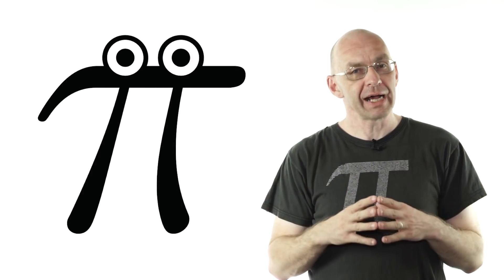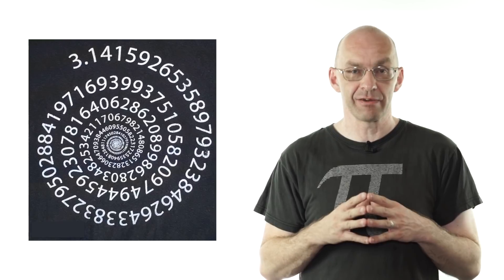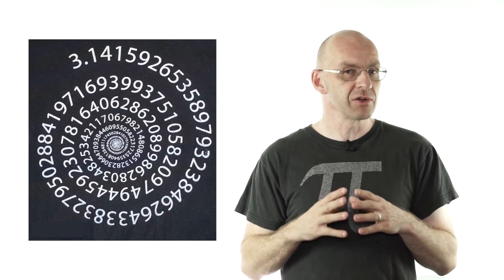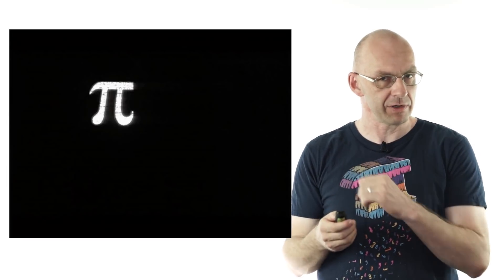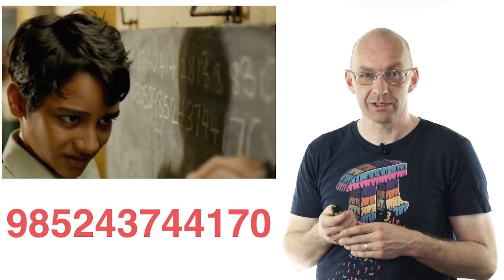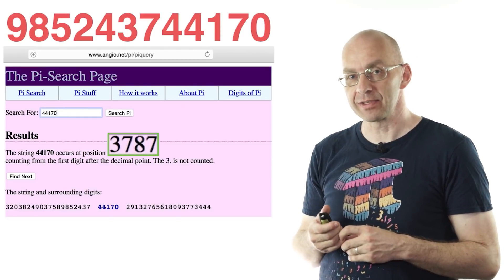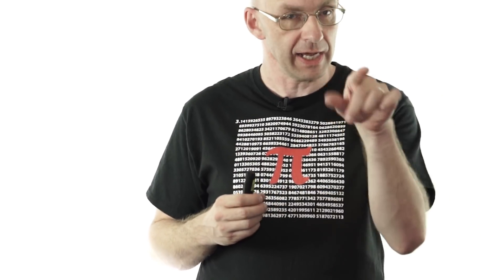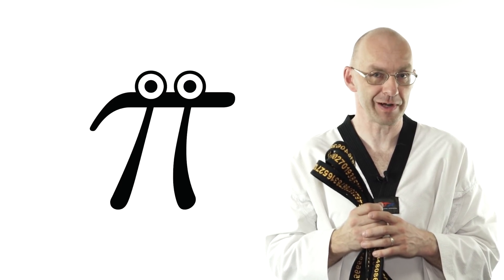PI MUST DIE !!!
Just in time for Pi Day the Mathologer and a couple of his Taekwondo friends set out to kill Pi one digit at a time. Featuring some of the best pi t-shirts ever, clips from famous pi movies and the worlds only (?) pi black b...